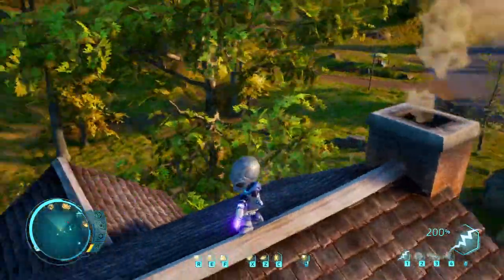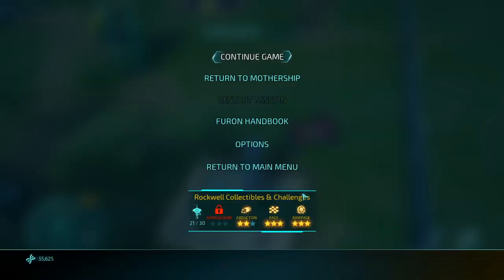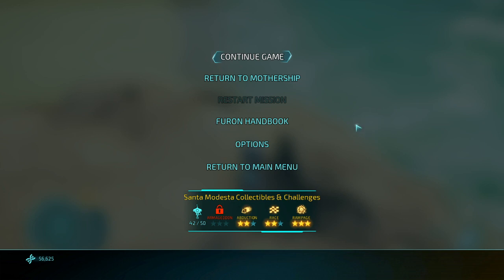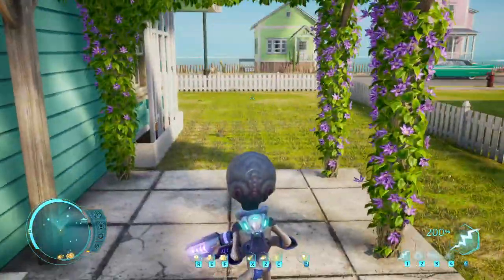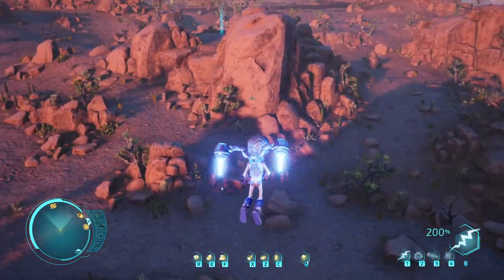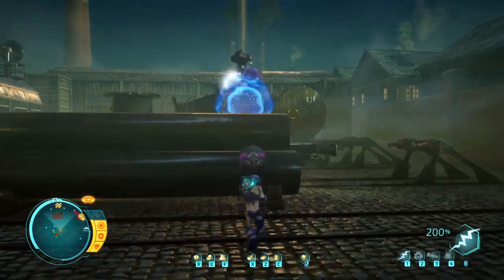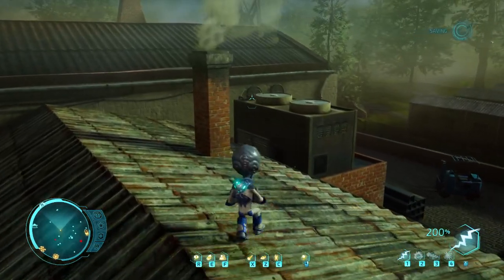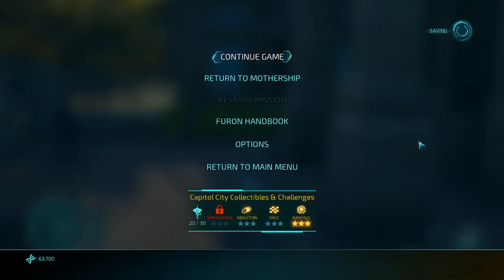Destroy All Humans let's play stream 8 all probe locations part 1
Destroy All Humans! let's play stream 8
Windows 10